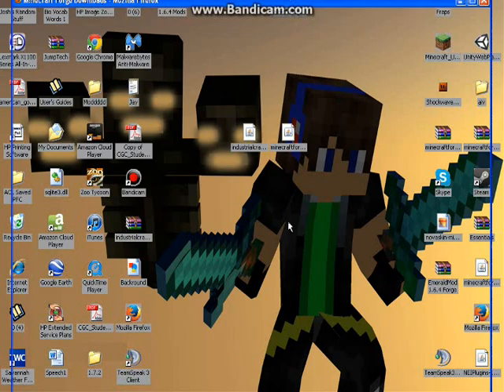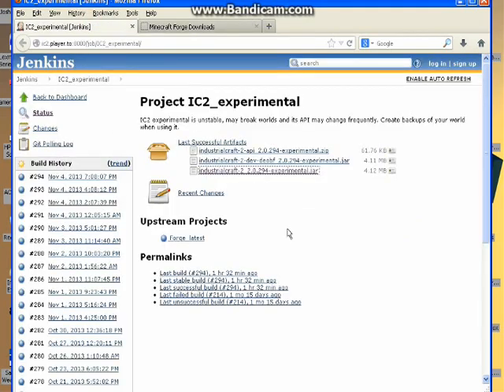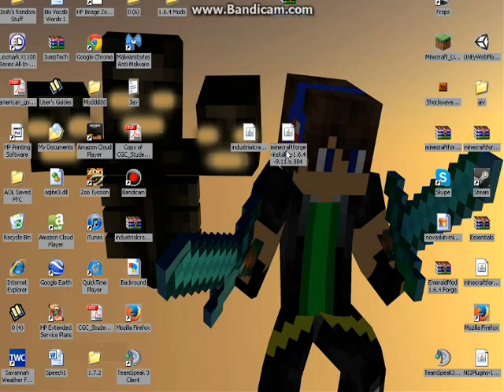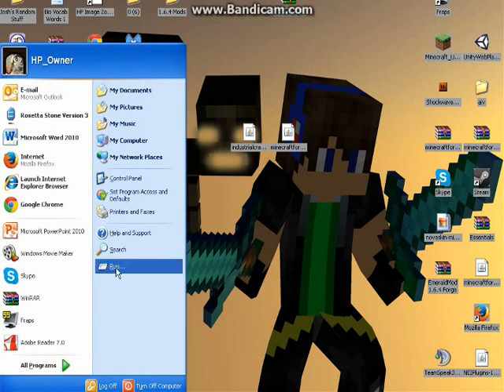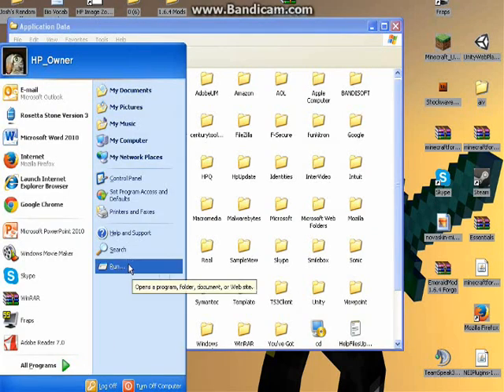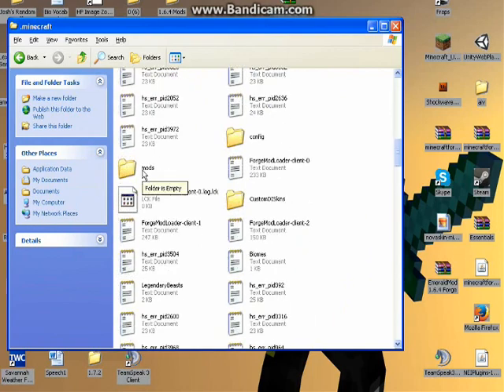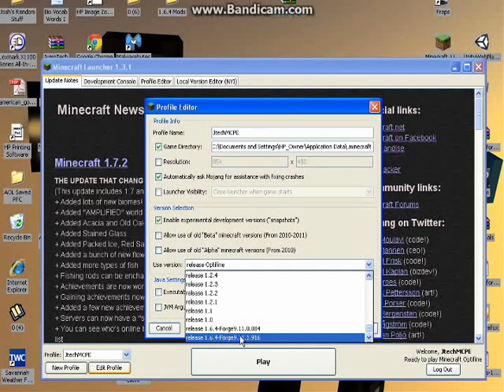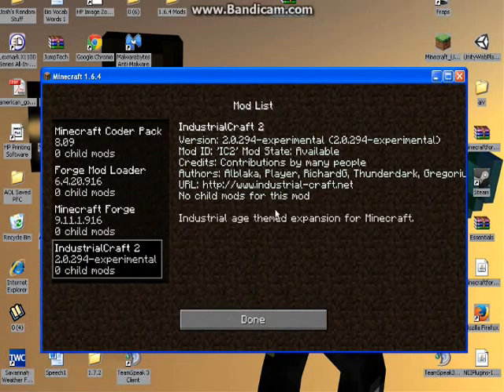[1.6.4] How to install Industrial Craft 2 for Minecraft!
Hey guys! today I will show you how to install IC2 for Minecraft 1.6.4!
Downloads.
IC2 (If the download link doesn't work, try Googling Minecraft IC2 1.6.4)